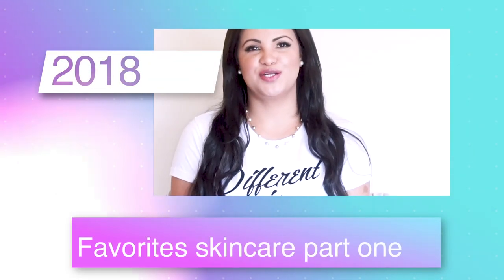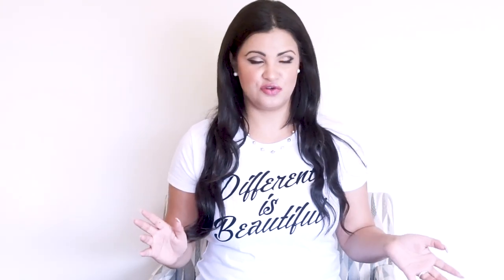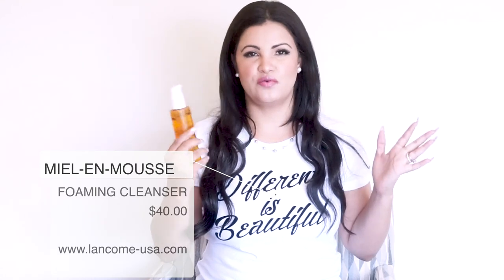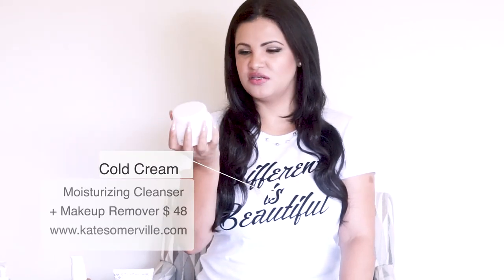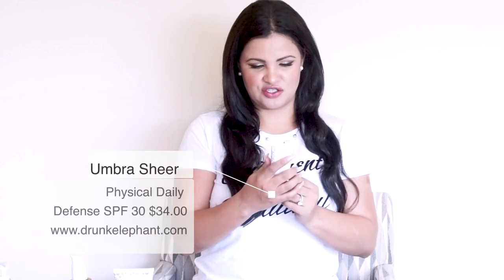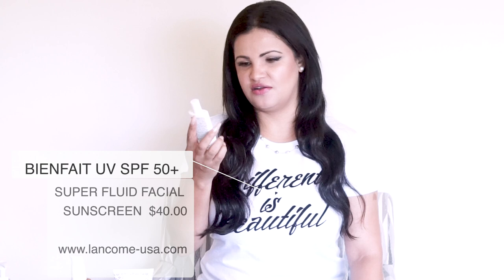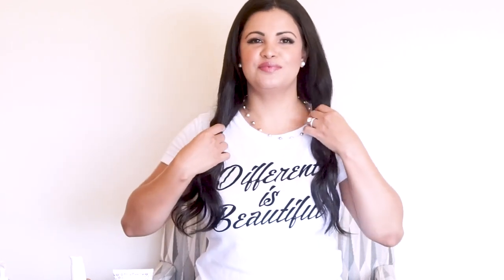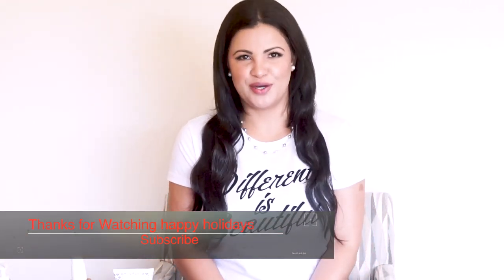2018 favorites part one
2018 favorites part one                                                                              MY 2018 favorites is some skin care series, in this part one.